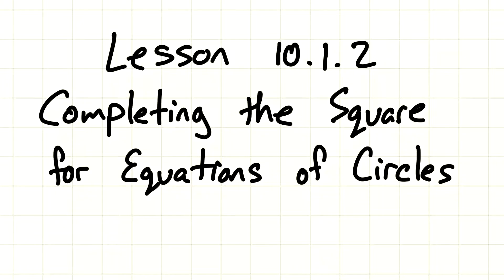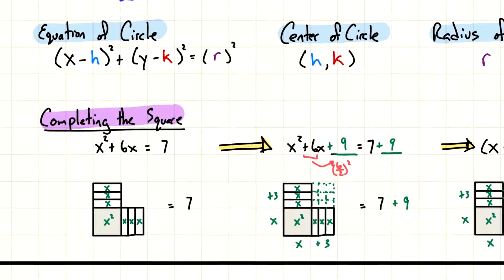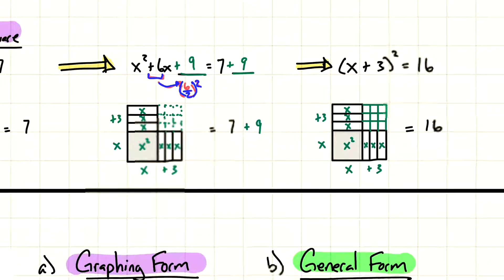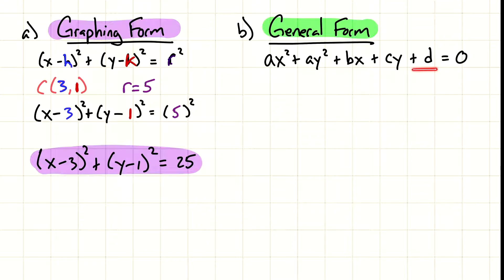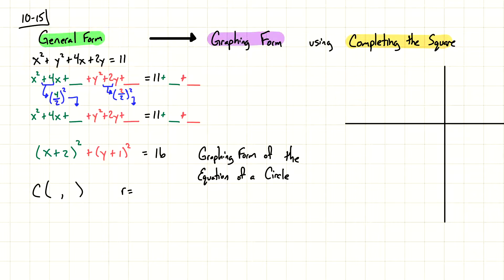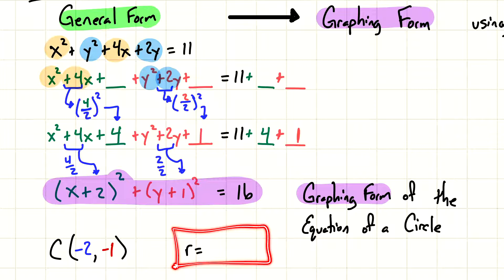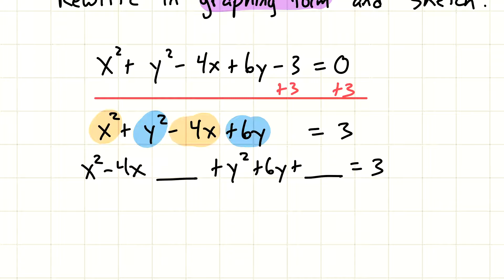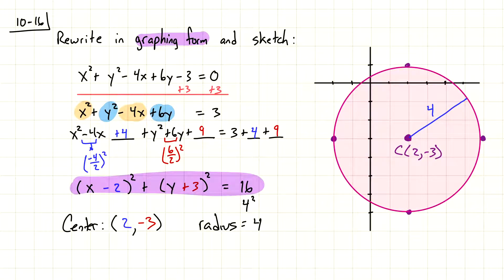10.1.2 Completing the Square for Equations of Circles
CPM Integrated Math 2
Lesson 10.1.2 Completing the Square for Equations of Circles

Lesson modified for distance learning.